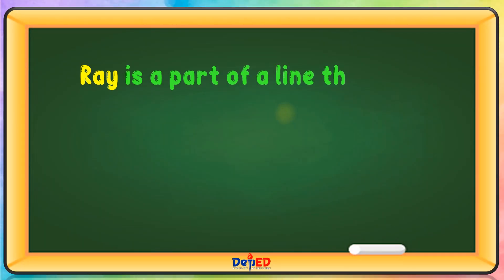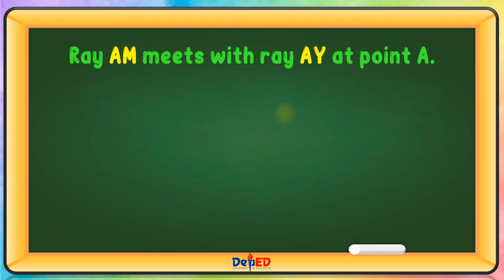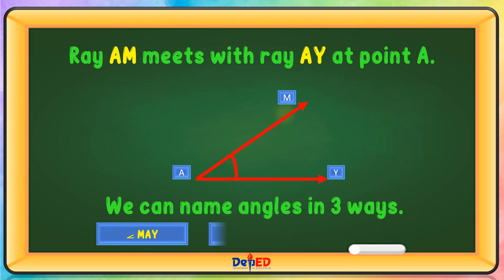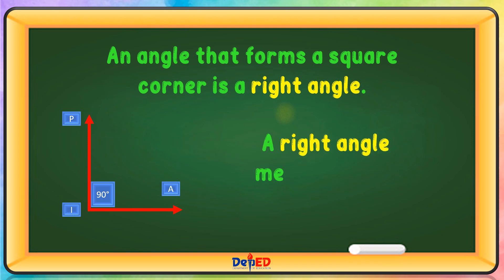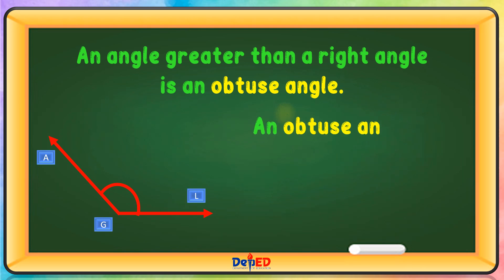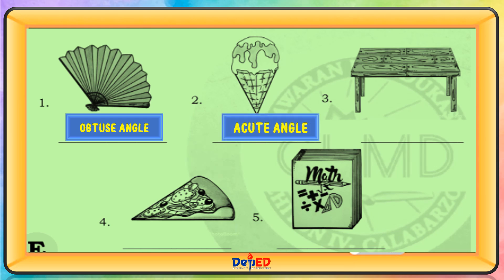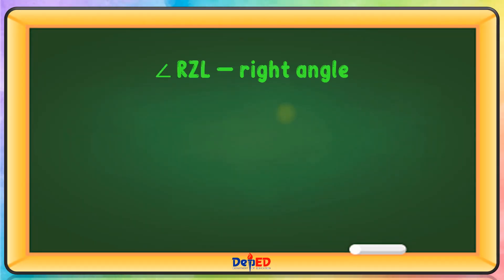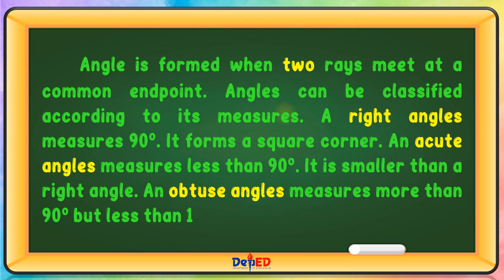MATH 4 | DESCRIBING ANG ILLUSTRATING DIFFERENT KINDS OF ANGLES | WEEK 1 | LESSON 2 | QUARTER 3